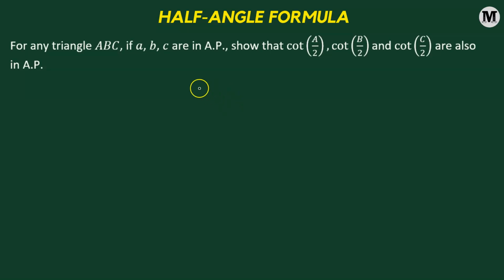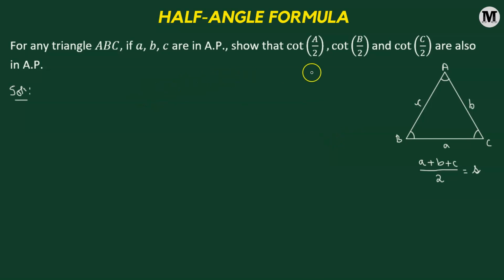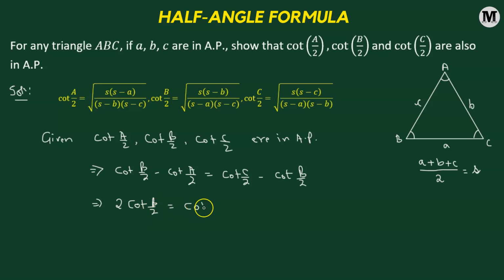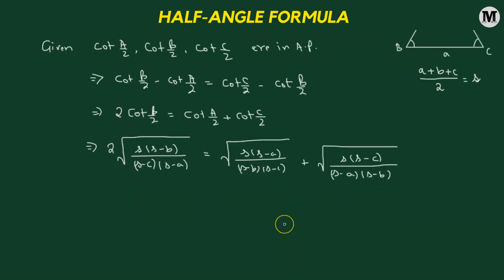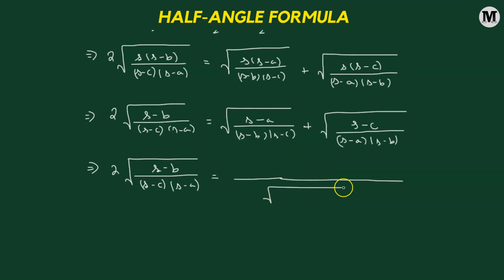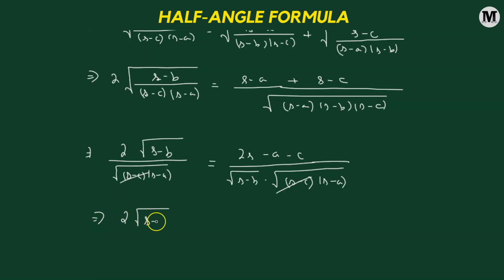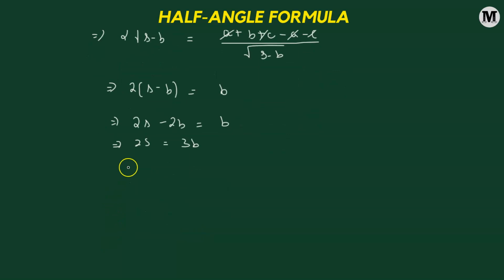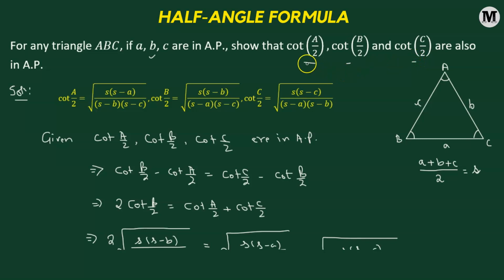16 | Trigonometry | Half-Angle Formula - Problem 16